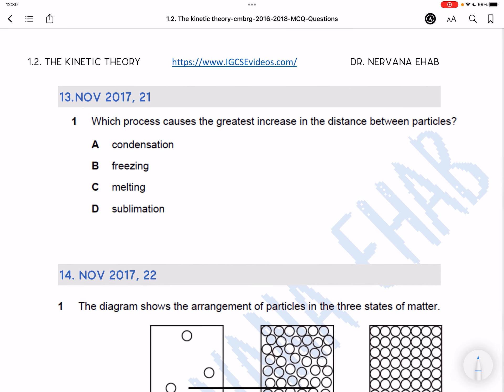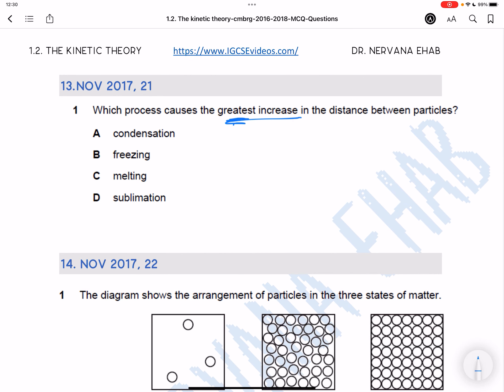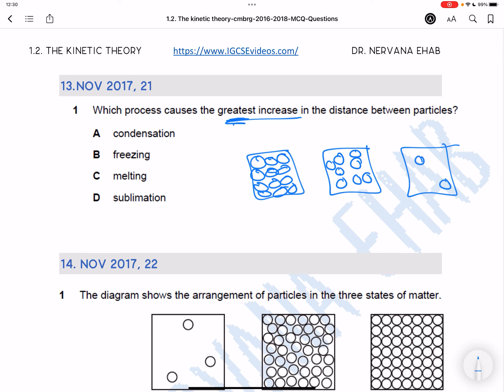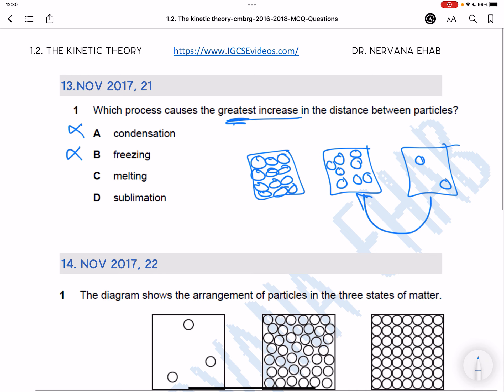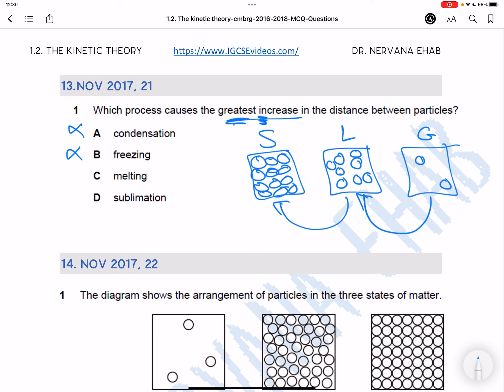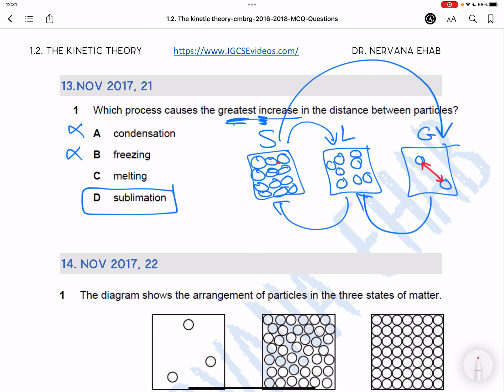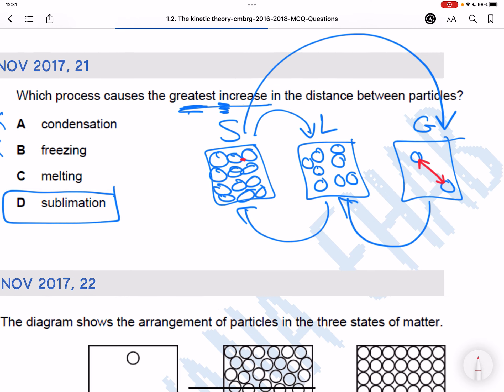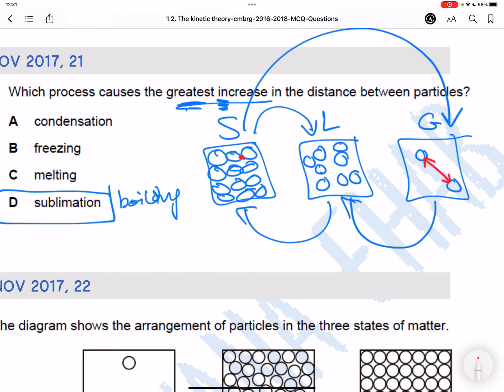1.2. Kinetic Theory. Nov 2017 21 q1 #13